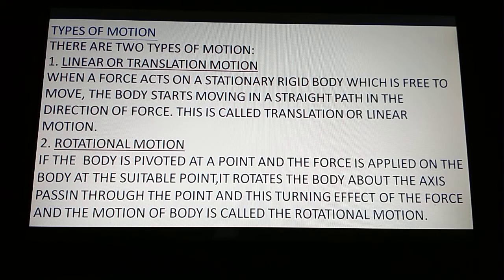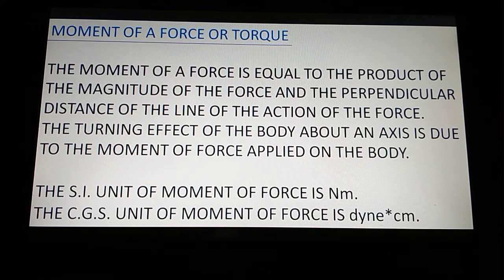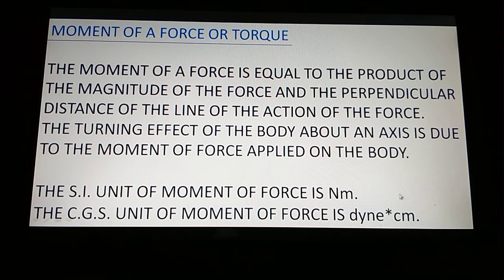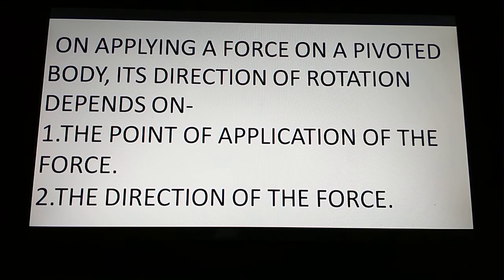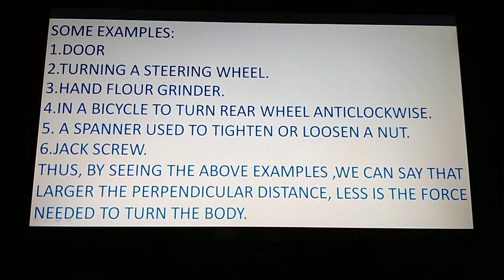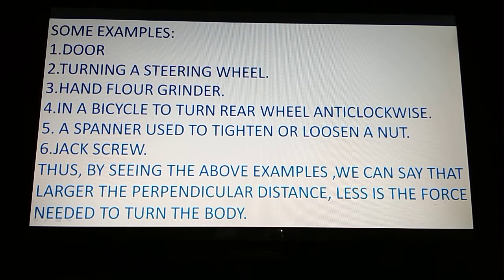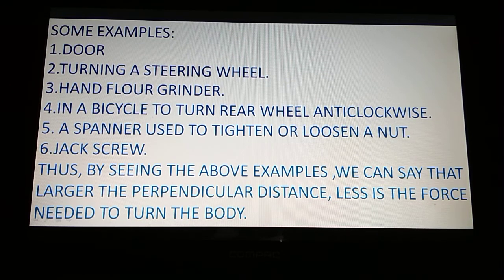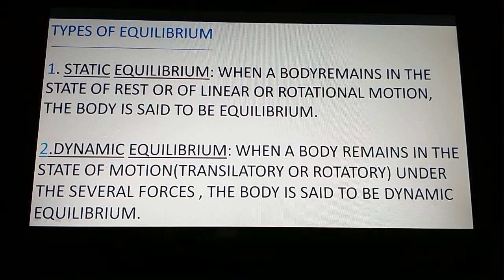CHAPTER 1 FORCE PART1.with explanation#class 10 physics#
In this video i have explained the moment of force and equilibrium.